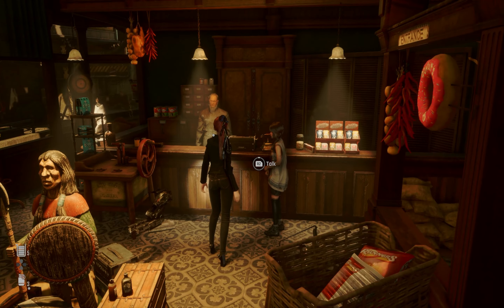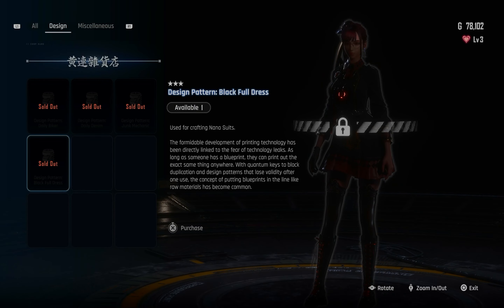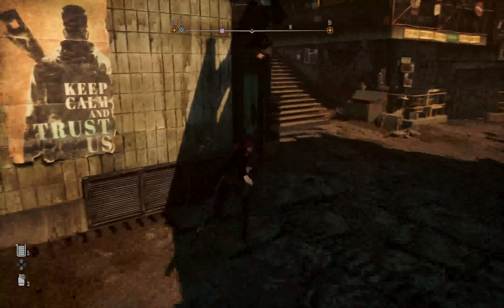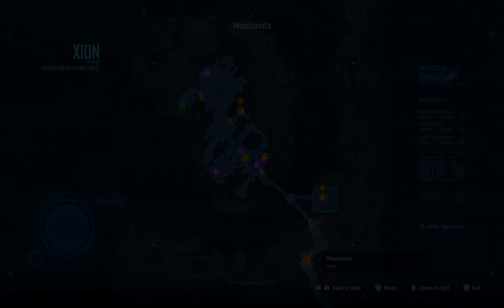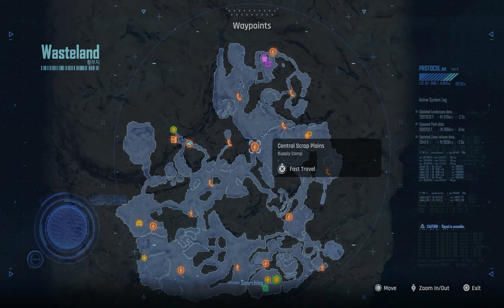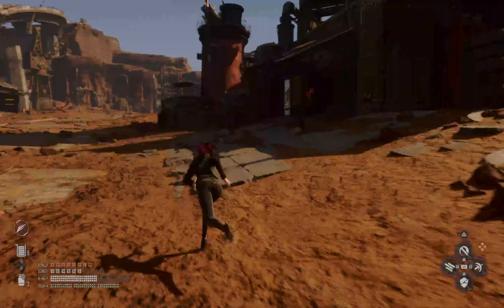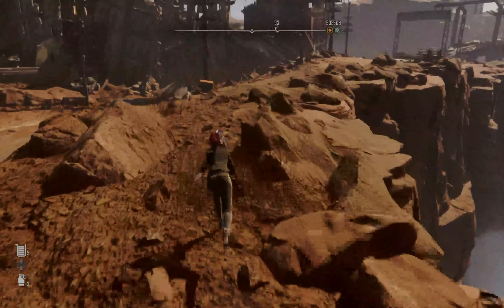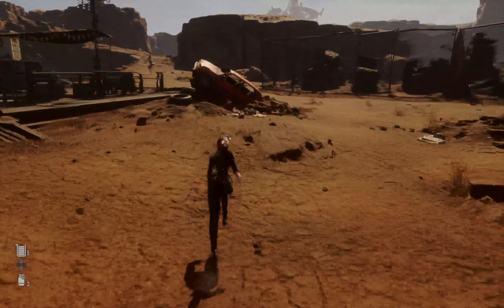Stellar Blade Stolen Treasure Guide For 4 Outfits From Lyle's General Store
Here is how to unlock Lyle's General store for 4 outfits early on.